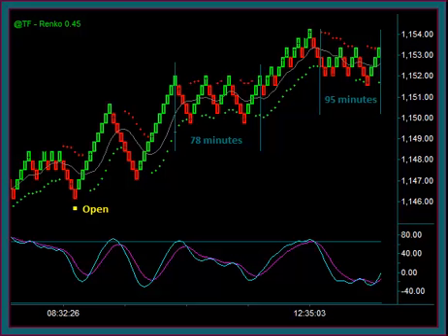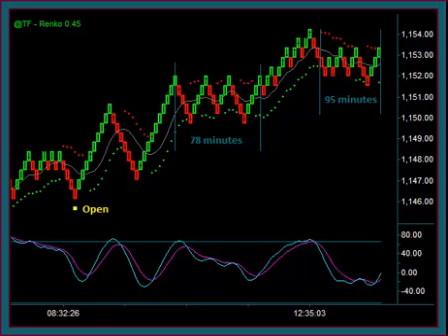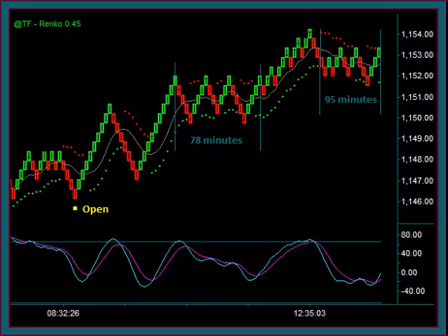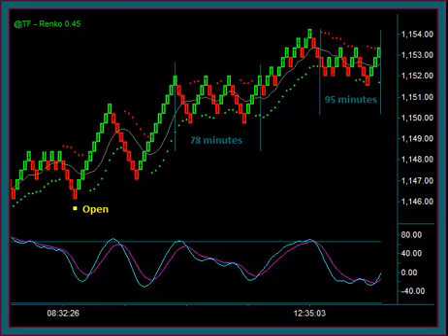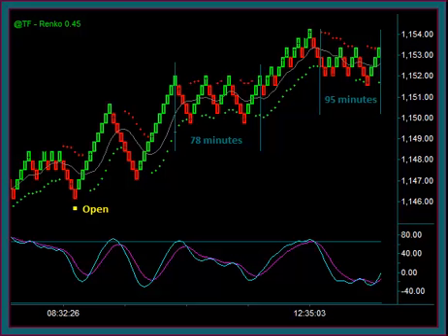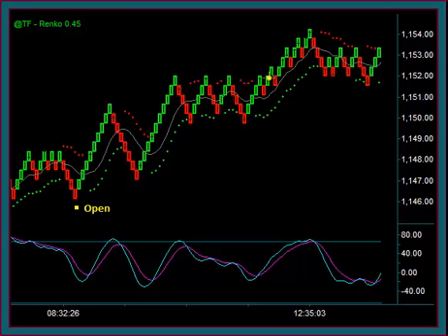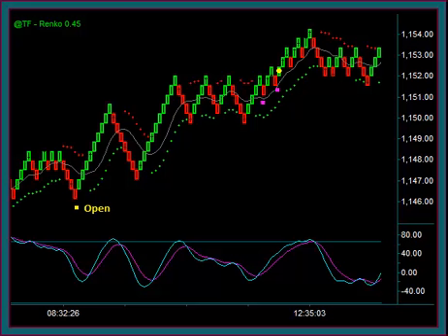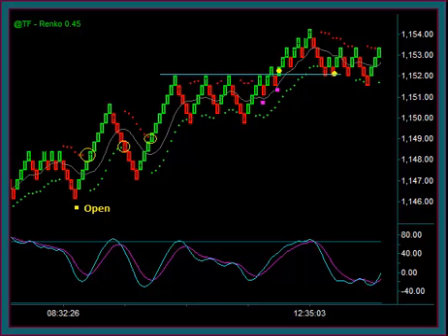Emini Russell Day Trading - Renko Chart Base Trade Setups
- Emini Russell day trading video discussion about renko trading chart base setups, as well as some guidelines for potentially taking discretionary trades.

Using Renko Charts For Emini Russell Day Trading
Risk Disclosure: Futures and forex trading contains substantial risk and is not for every investor. An investor could
future results.